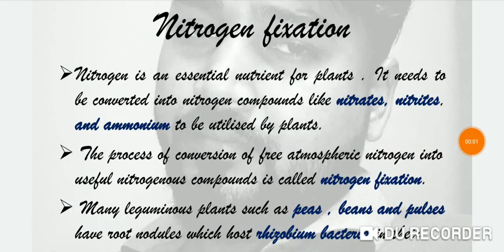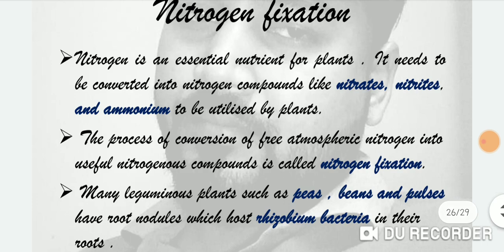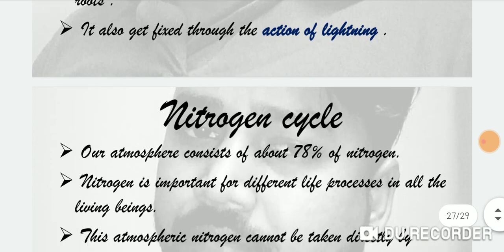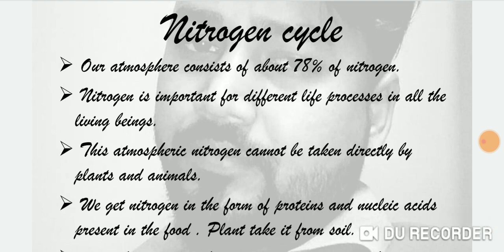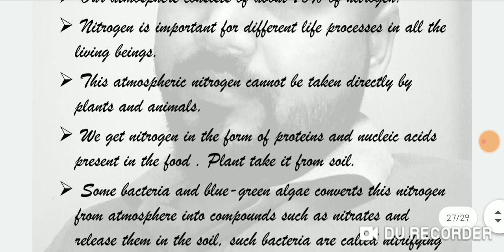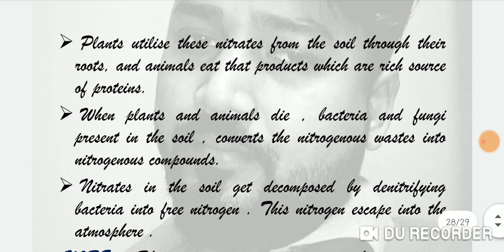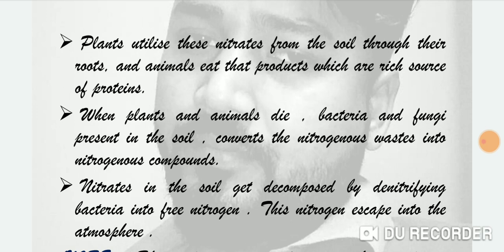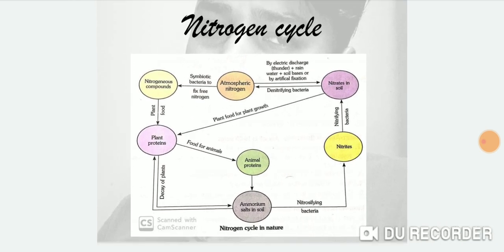Microorganism, Part 5